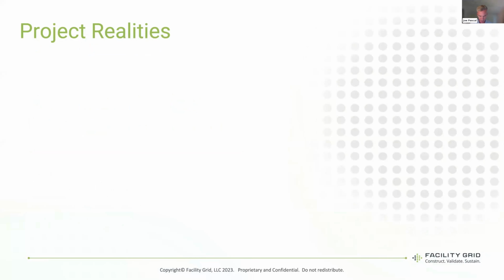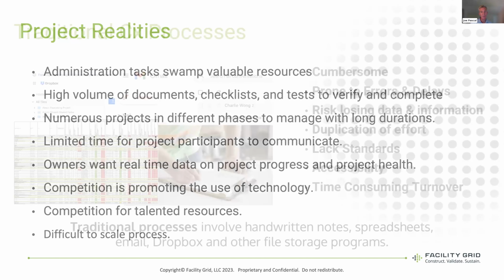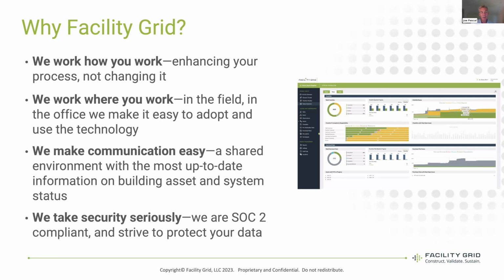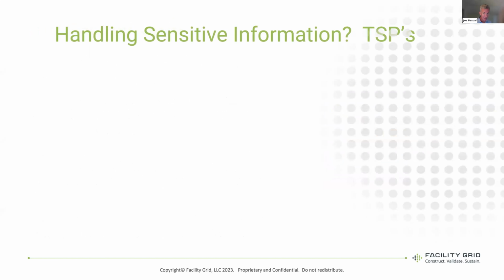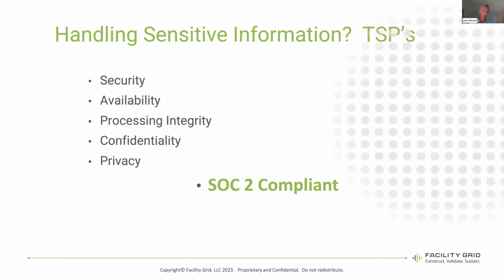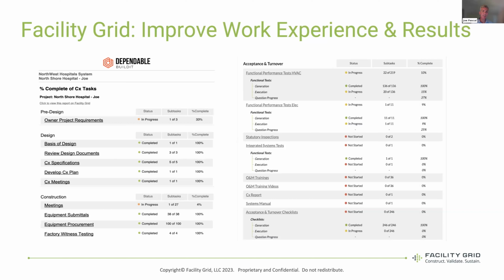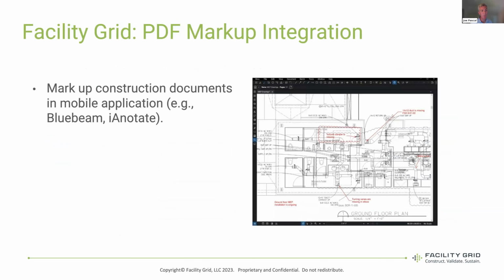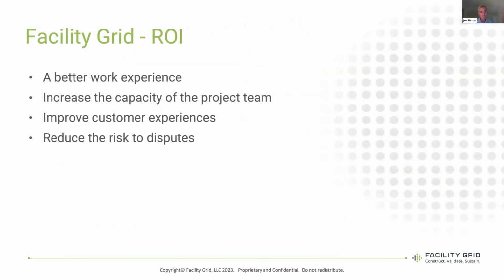CxEnergy 2023 Virtual Technology Showcase: Facility Grid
Used by some of the world’s largest commissioning providers, building owners and construction companies, Facility Grid’s Commissioning and Building System Readiness software enables users to easily track and verify building equipment and systems from project requirements through turnover in one place. By providing accountability, transparency, and visibility, Facility Grid keeps many of the world’s largest and most complex construction projects on time and on budget.

CxEnergy 2024 is the premier event in commissioning, building technology, and energy management. CxEnergy draws hundreds of the nation’s leading commissioning experts, energy management professionals, MEP engineers, HVAC testing professionals, facility managers and building owners.  to learn more.